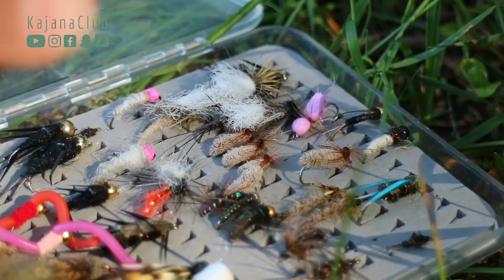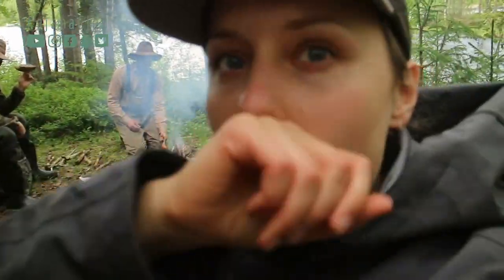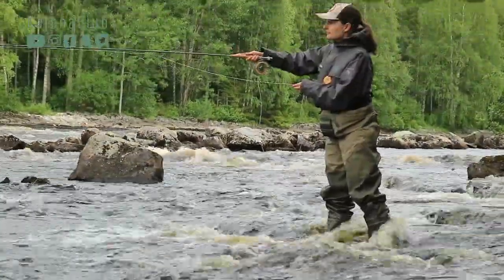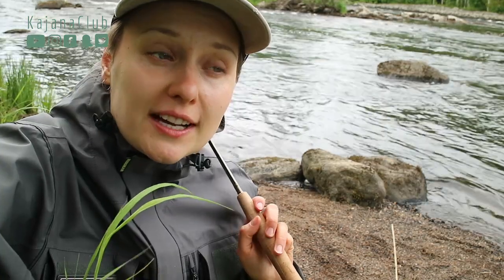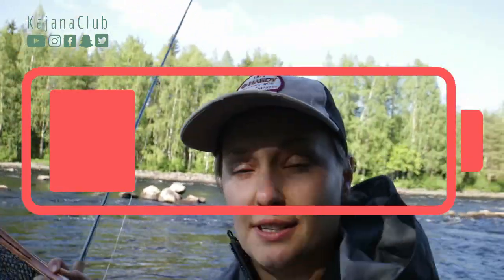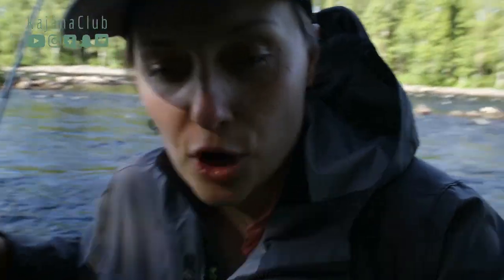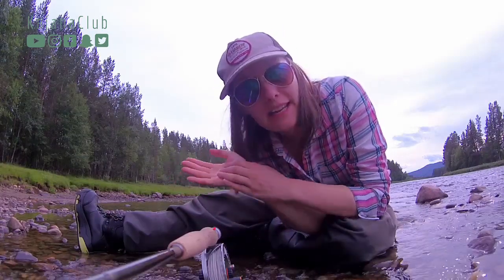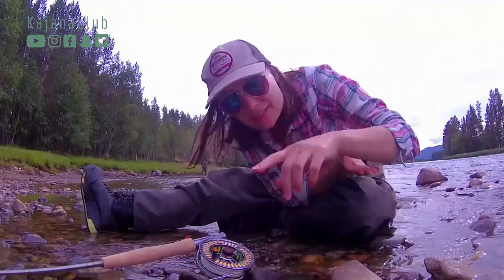Dryfly for caddis hatch … and falling in river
The best caddis dry fly for fishing dryfly. // DOWNLOAD YOUR FLY FISHING CHEAT SHEET Now For FREE

This is the first time I fell into river when flyfishing. I was fishing for grayling with dryfly when I fell. My friend caught a grayling with pink ant dryfly. I was using a caddis dry fly which I think is really nice for grayling.
🎥 In this video you’ll see:
- Dryfly for caddis hatch
- Random little day at flyfishing and dry flies for grayling
- Grayling fly fishing when there’s a nice caddis hatch and a good caddis dry fly for that
- Fly fishing in Saarikoski Rapid in Kuhmo. Fishing in Kainuu, Finland
The video is part of my 10k Fly Fishing Experiment. I want to share these outdoor adventures with you, to inspire you to get outside while teach you fly fishing beginner tips.
Episode 052 of 10K Fly Fishing Experiment. Hours 857 to 868 out of 10000. Fly-fishing in Kainuu Region of Finland. Fishing in Finland.